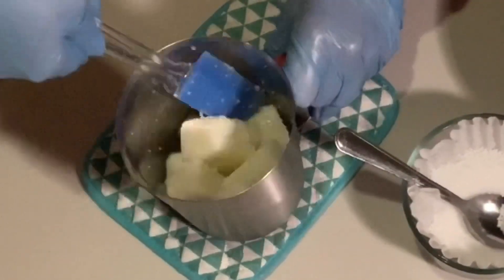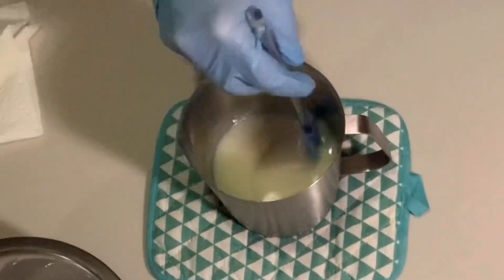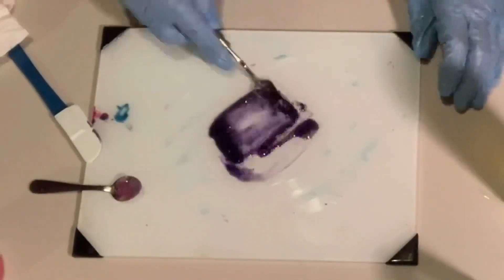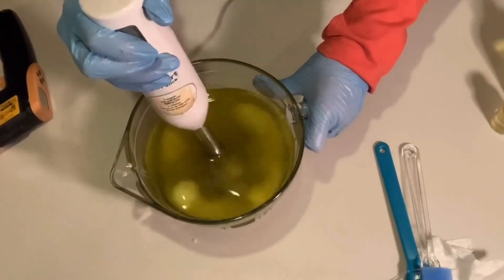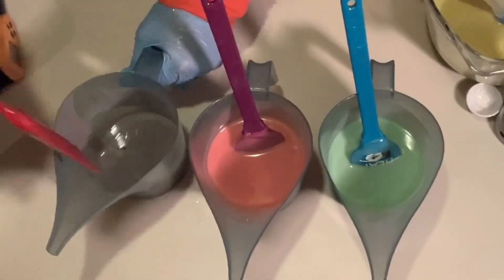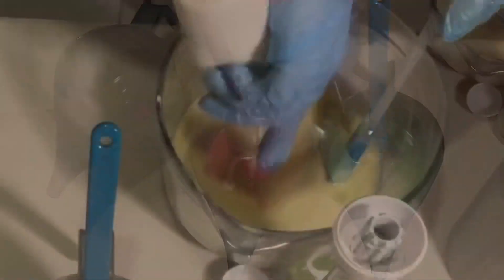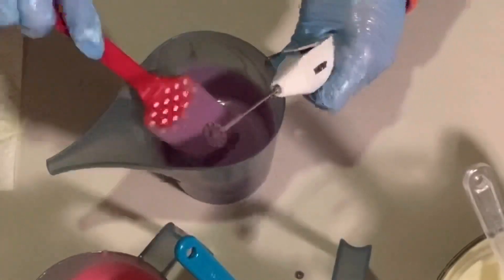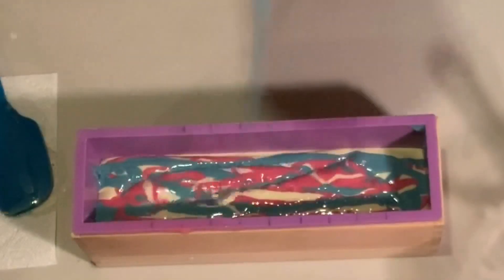Making Goat Milk Soap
This is a cold process soap I made with organic goat milk. See how to keep your solution from scorching!